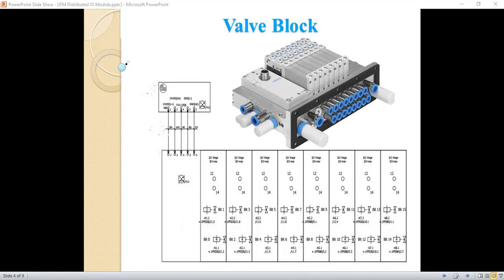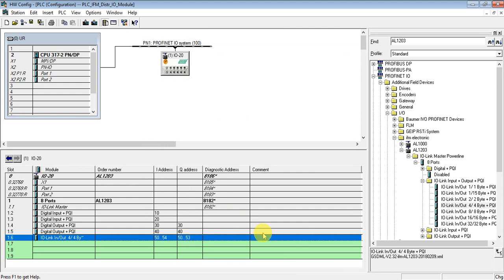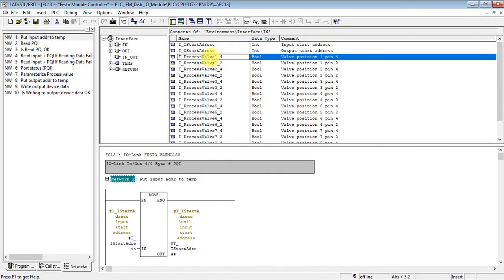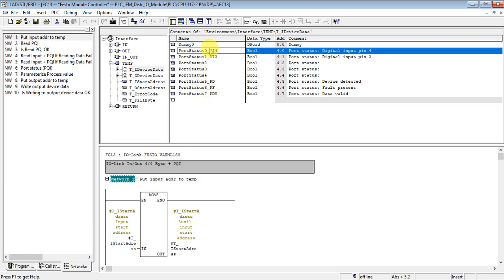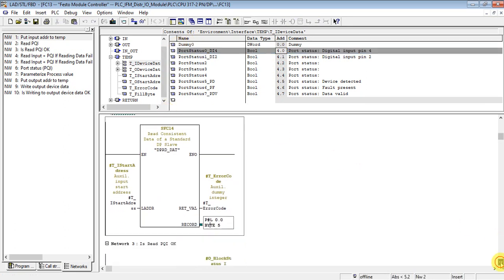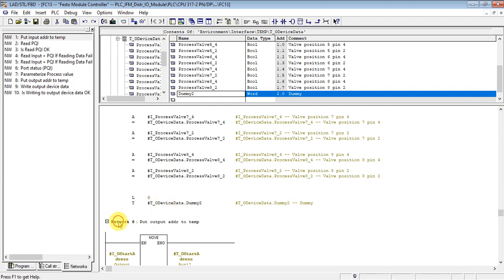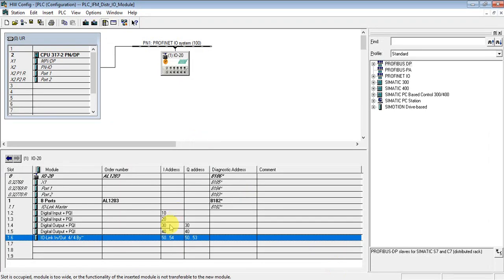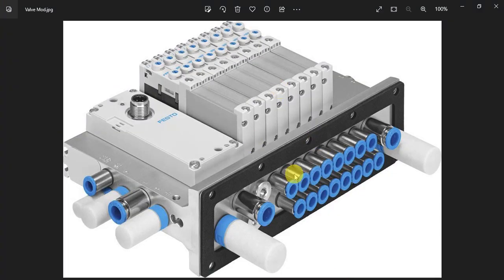Siemens S7 300 CPU and IFM Distributed IO Module For Festo Module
IFM IO-Link Master: AL1203 I/O Modules for Field Applications, Ethernet/IO-Link, M12 Connector